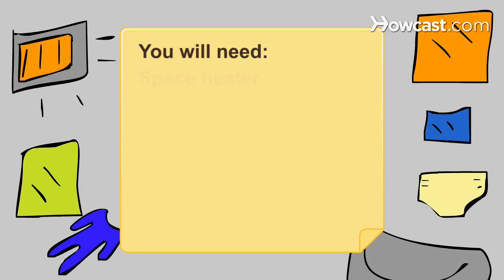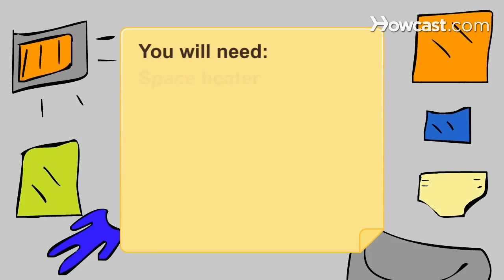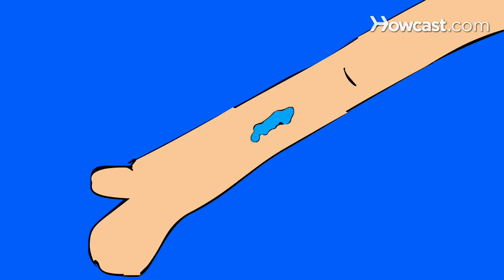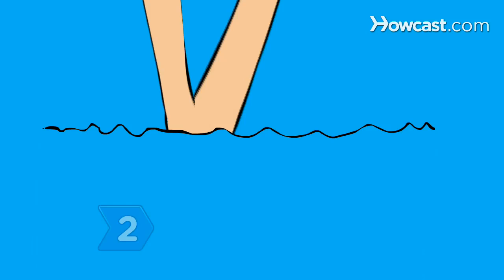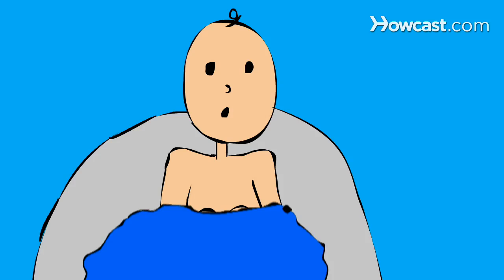How to Bathe a Baby during Cold Months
Like these Baby Care Tips !!!

Step 1: Keep the room warm
Use a space heater to generate lots of heat in the bath area. This keeps your baby's wet skin from becoming upsettingly cold. Use a room free of drafts.

Step 2: Draw a pleasing bath
Make sure that the bath water is warm enough for your baby by testing it with your elbow before easing them in. The water should feel warm -- but not hot -- and reach to the baby's chest level.

Tip
Let your baby suck on your finger for a moment after placing them in the tub -- this helps to soothe them and dispel anxiety.

Step 3: Work from the bottom up
Start washing baby's feet first and work your way up. Wet the head last to keep baby from getting cold while they're wet.

Tip
Keep a large washcloth over the baby's chest and frequently squeeze warm water onto it with the cloth you are using to wash the baby.

Step 4: Wrap baby up quickly
Keep a large, absorbent towel right next to the tub and wrap the baby up in it immediately upon lifting them from the bath. Snuggle the baby as you rub them dry, particularly if they are upset.

Step 5: Dress baby
Put the baby down and keep their top half wrapped while you put on a clean diaper and dress the lower half of their body. Then unwrap them and finish the job.

Step 6: Don't overschedule baths
Bathe your baby less frequently in the cold winter months to avoid irritating already dry skin. Limit bath time to between five and 10 minutes to ensure that the water stays warm enough to keep the baby happy.

Newborns spend two-thirds of their day sleeping -- a whopping 16 hours on average per day.